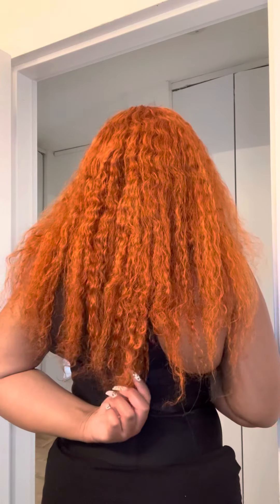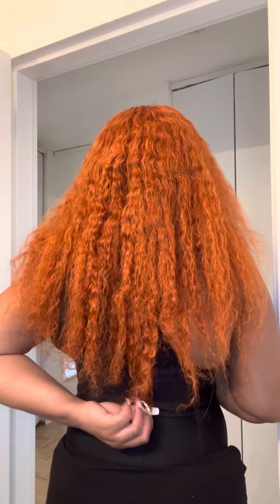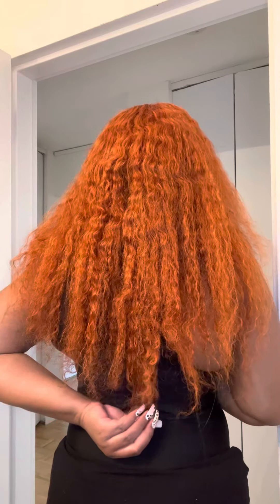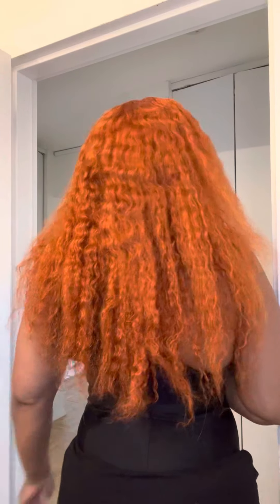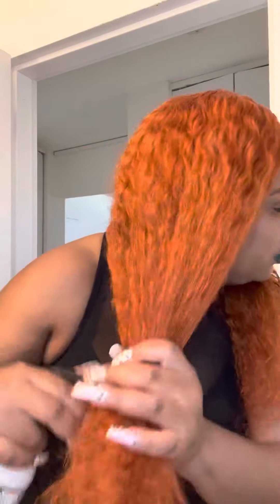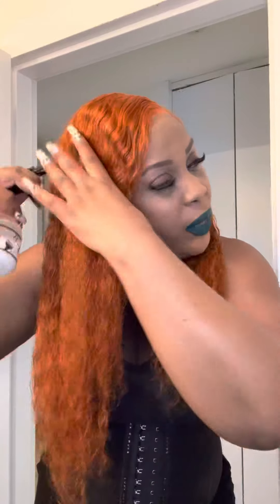#350 Ginger 13x4 180% Density 24 inch Human Hair Lace Front Wig from EULLAIR